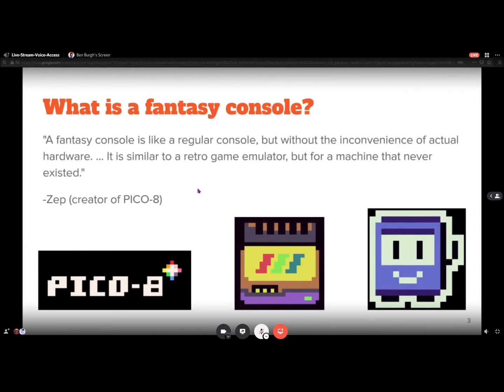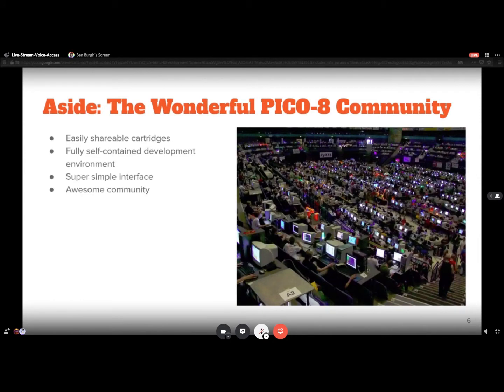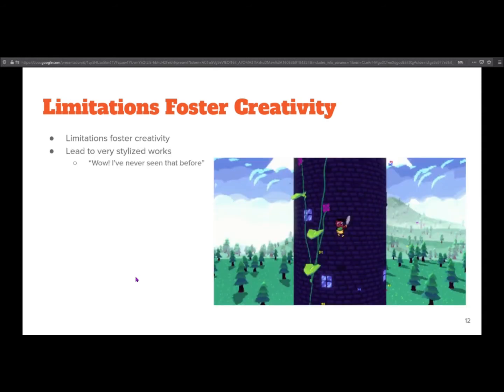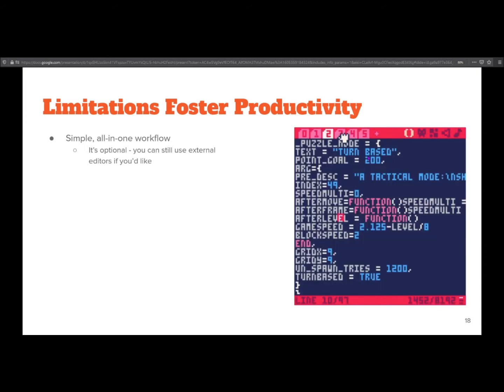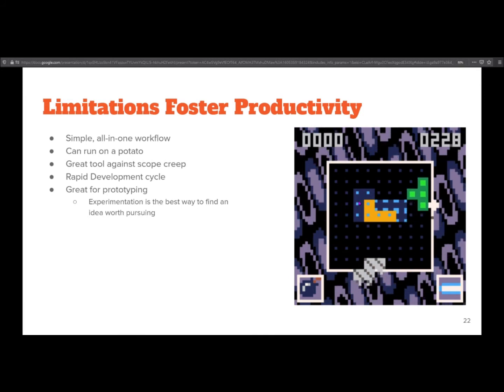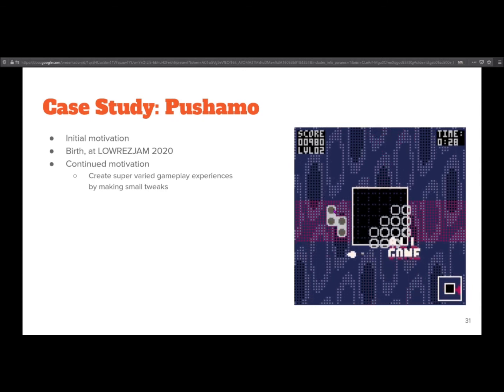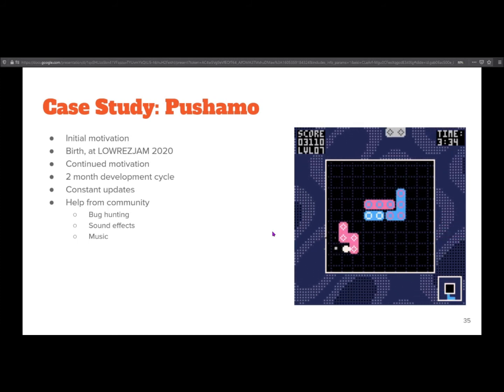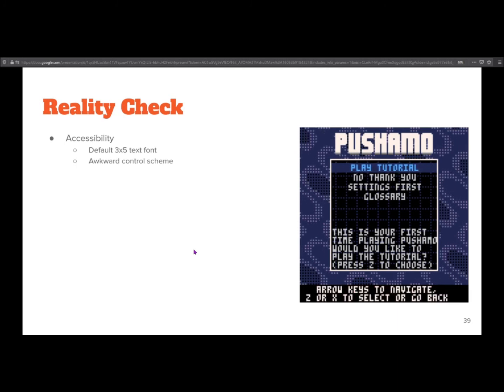How Fantasy Consoles Can Bring Out Your Best (PICO-8 and TIC-80)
Fantasy Consoles, such as PICO-8 and TIC-80, are special types of game engines inspired by 8-bit computers. This 30-minute talk explains how they can sharpen your skills as a developer and an artist, in addition to being super dang fun.

Brook is an autistic and queer developer, who loves making small games. Over the course of 25 games across 5 years, Brook has grown their skills to where they now have a solid streak of great and fun creations, specializing in weird and frantic-style games.

Their accomplishments include a first place and top-5 finish in the CoolMath Game jam two years in a row, first place at University of Georgia’s Capturing Science contest, as well as the creation of Breadwinner VR, a frantic and hilarious game.

Brook also created Neuro Diversion, their one-person game studio that will sell expanded versions of game jam games and donate portions of the revenue to charities relevant to the game!